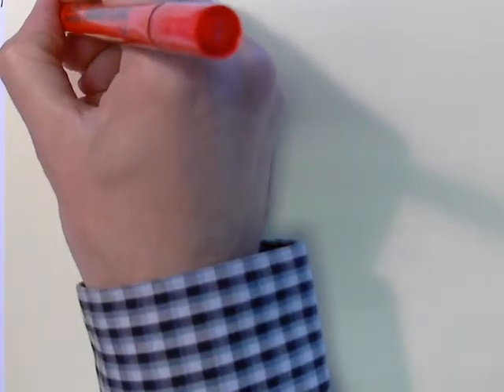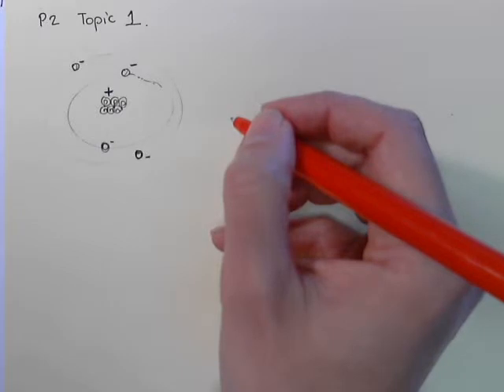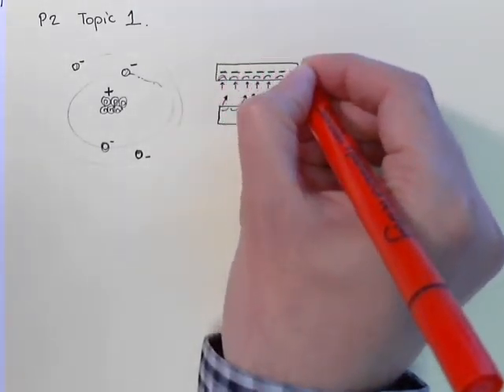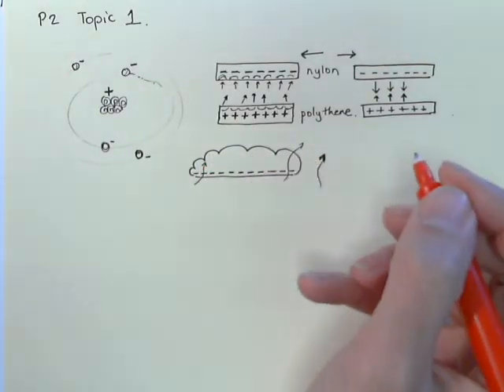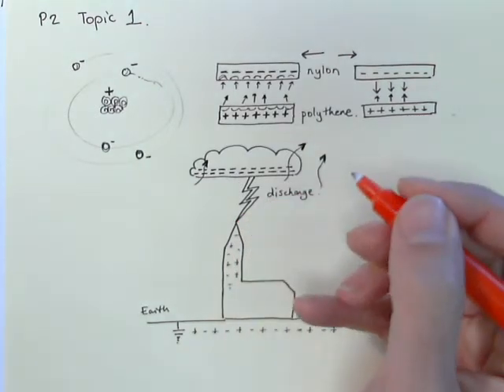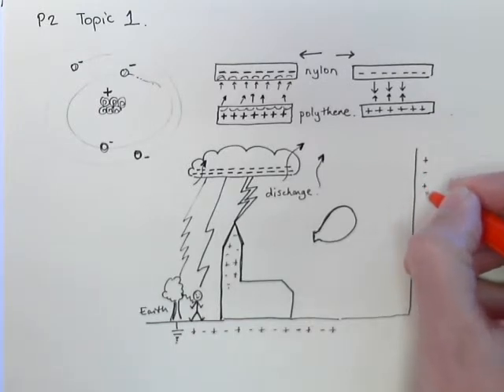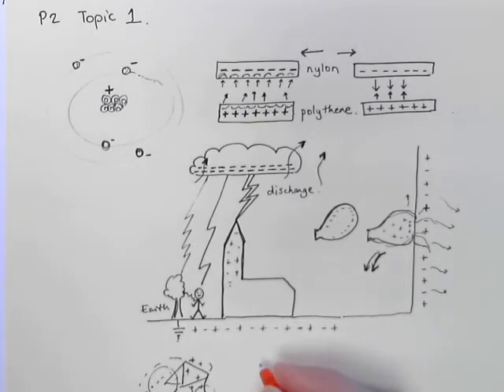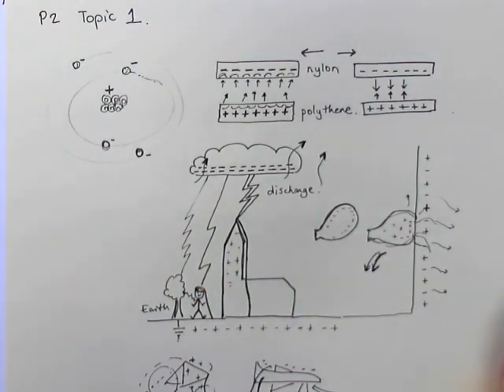P2 Topic 1 Part 1